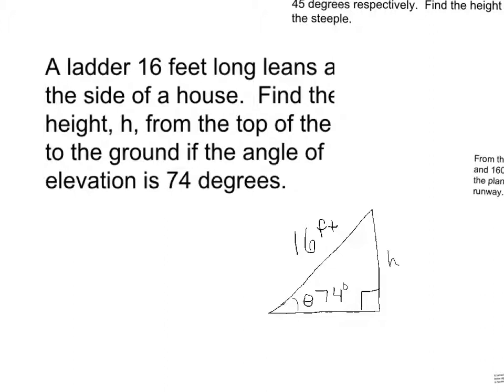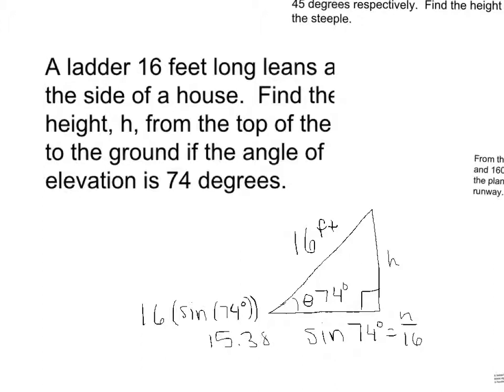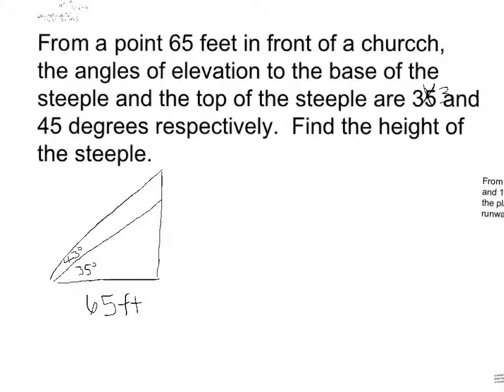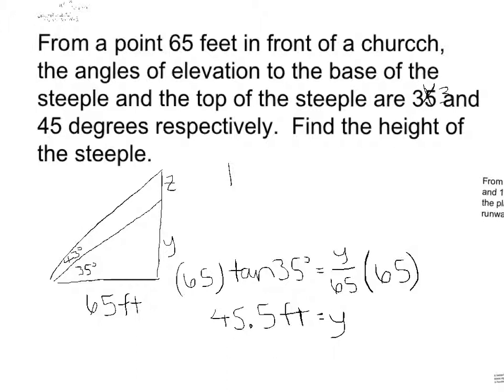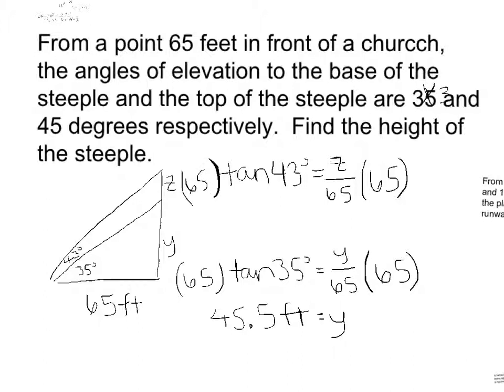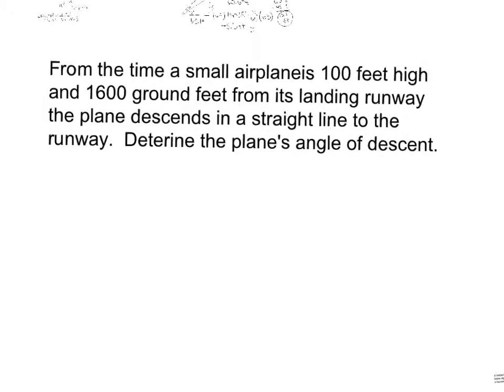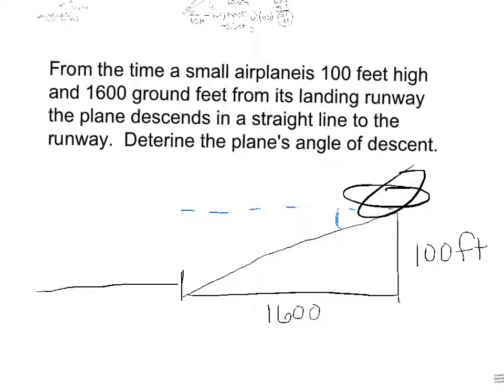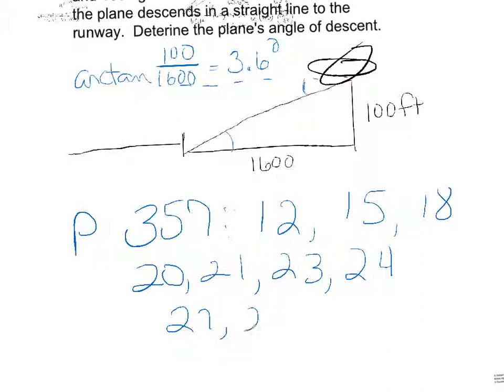Examples of right triangle applications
Right triangle applications 4.8